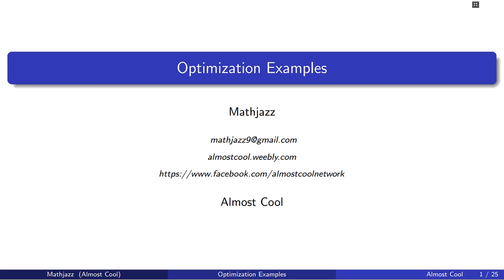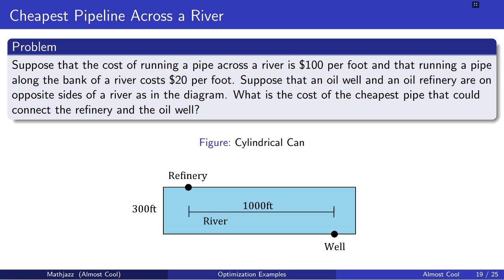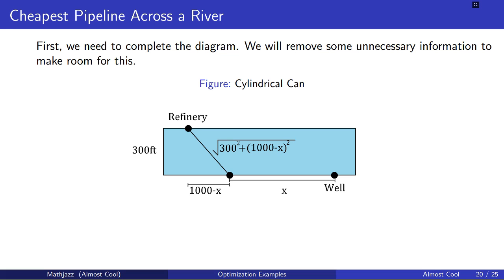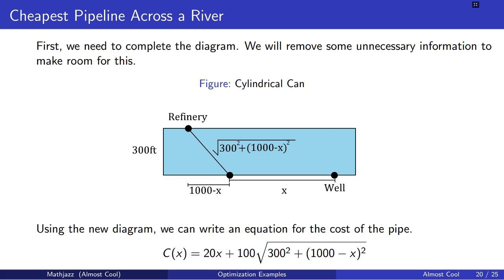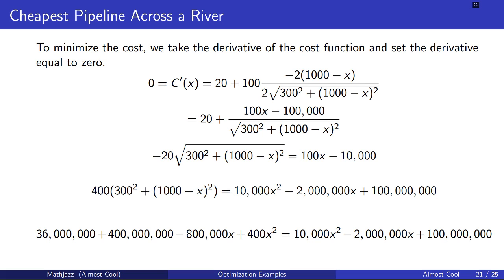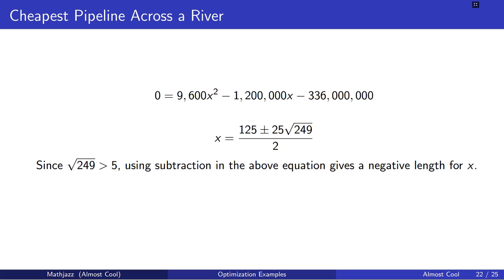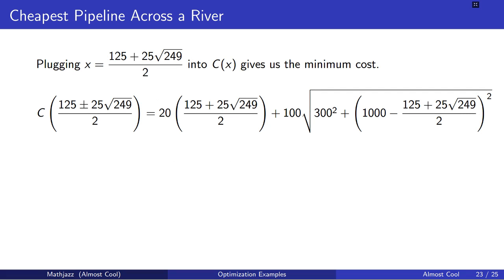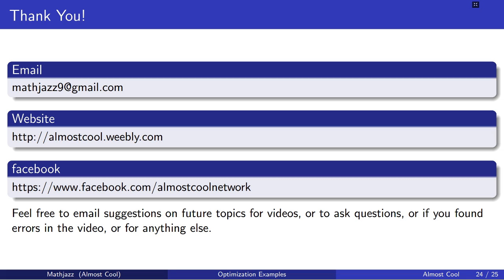Optimization 5: Minimum cost pipe between two points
We find the dimensions and cost of the cheapest pipe that cuts across a river to connect an oil well with an oil refinery.